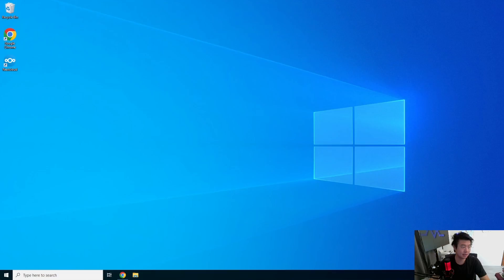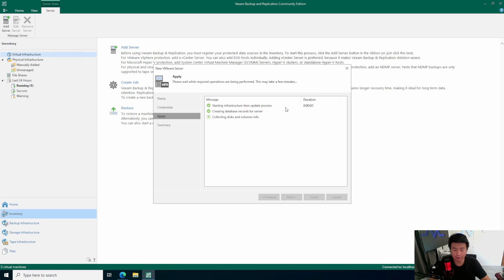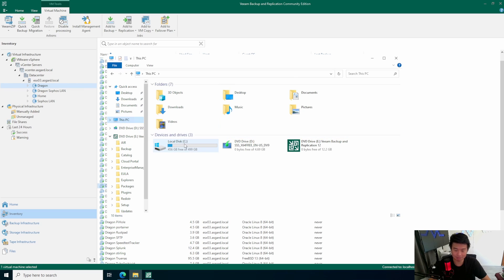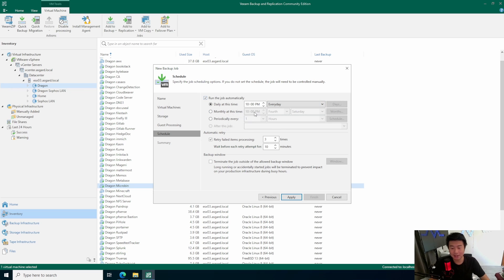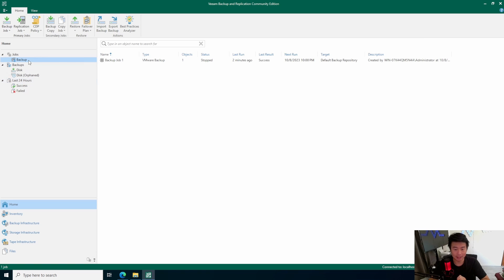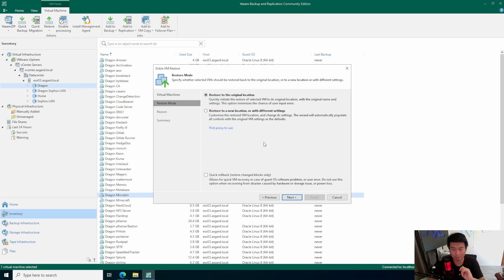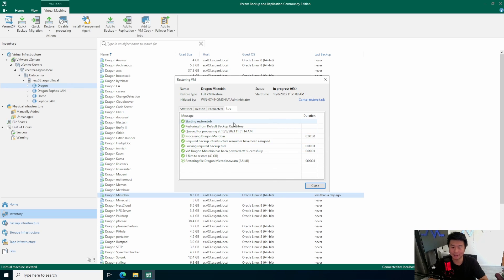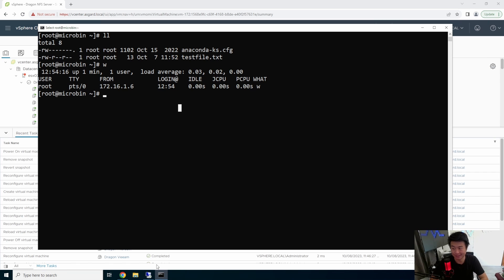Homelab Series - Veeam Backup and Restore on Vmware ESXI Virtual Machine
Welcome to my Homelab Series! Here we will go through Veeam  Backup and Restore on Vmware ESXI Virtual Machine!